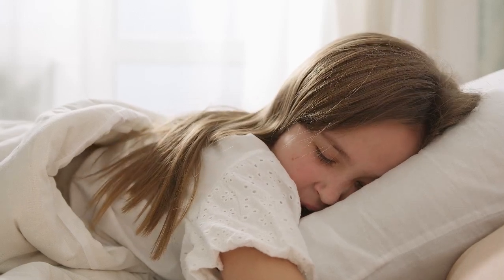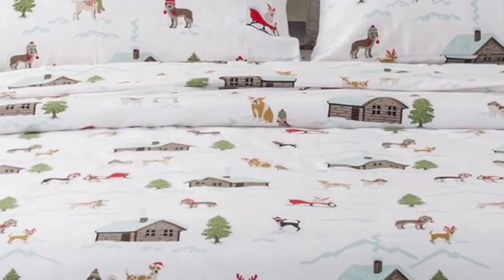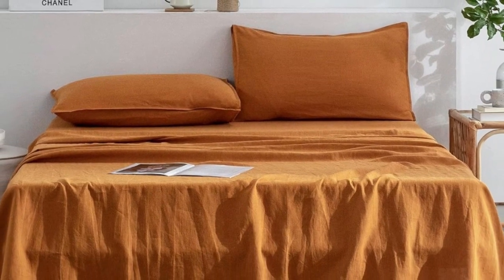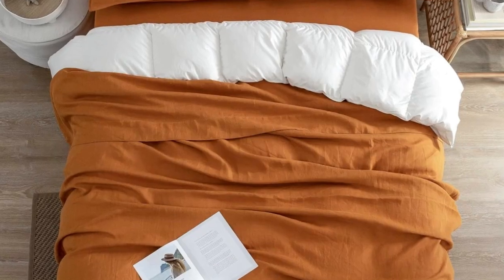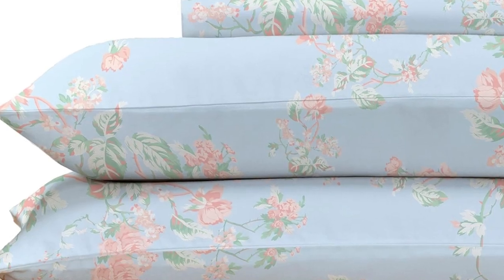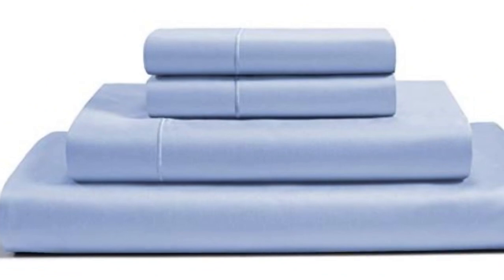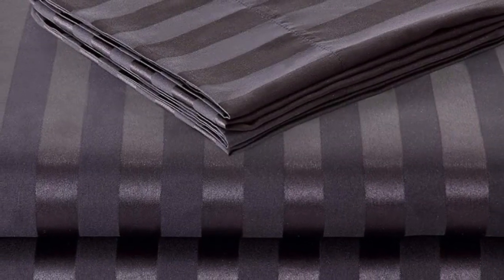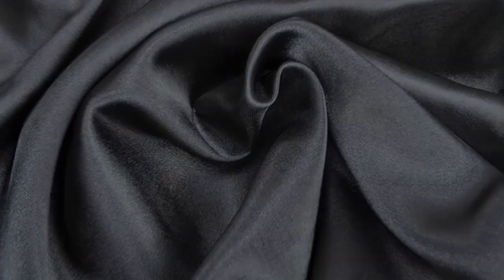Top 5 Best Inexpensive Sheet Sets Reviews Of 2024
In this video we will show Top 5 Best Flannel Sheets Reviews, Great Bay Home Turkish Cotton Flannel Sheet Set, Everly Hemp Sheet Set, California Design Den Cotton Sateen Sheet Set, Chateau Home Collection Egyptian Cotton Sheets, Lanest Housing Silk Satin Sheets

 👉 Best 5 Inexpensive Sheets Lists:

1) Great Bay Home Turkish Cotton Flannel Sheet Set

2) Everly Hemp Sheet Set

3) California Design Den Cotton Sateen Sheet Set

4) Chateau Home Collection Egyptian Cotton Sheets

5) Lanest Housing Silk Satin Sheets

In this video we'll be comparing the Top 5 Best Inexpensive Sheets that are designed for different kinds of users. We will take into account performance features and price so you can decide which is best for you. All the products on our list were selected based on their own inherent strengths and features.

We'll be comparing the Great Bay Home Turkish Cotton Flannel Sheet Set, Everly Hemp Sheet Set, California Design Den Cotton Sateen Sheet Set, Chateau Home Collection Egyptian Cotton Sheets, Lanest Housing Silk Satin Sheets; which are all great options if you're in the market for a best mattress topper.

0:00 - Intro
0:38 - Great Bay Home Turkish Cotton Flannel Sheet Set
1:45 - Everly Hemp Sheet Set
3:44 - California Design Den Cotton Sateen Sheet Set
4:57 - Chateau Home Collection Egyptian Cotton Sheets
6:45 - Lanest Housing Silk Satin Sheets

Program.